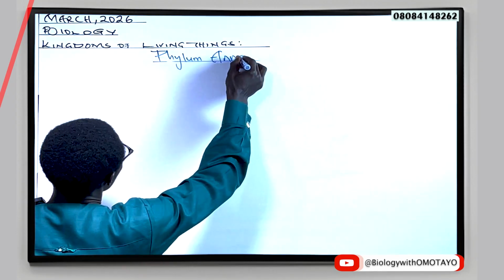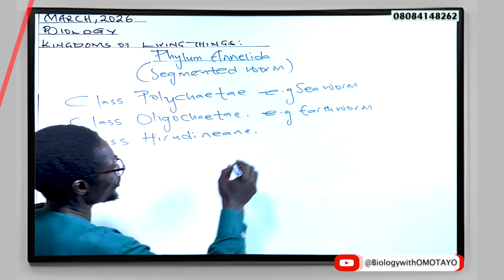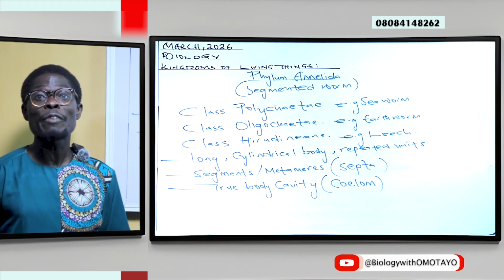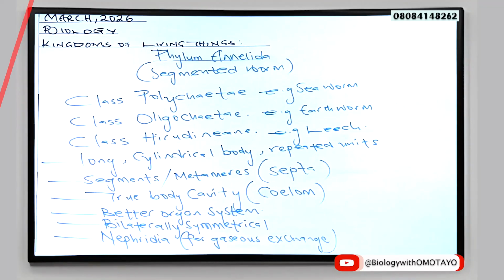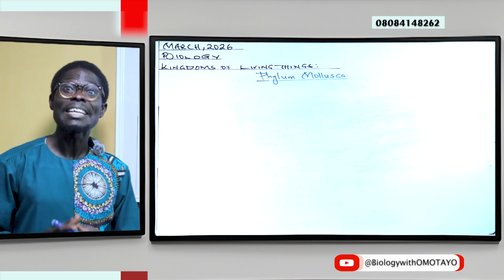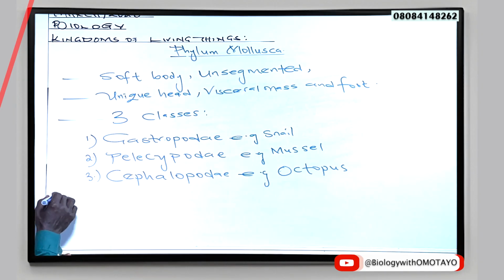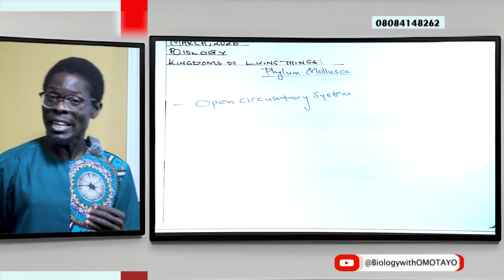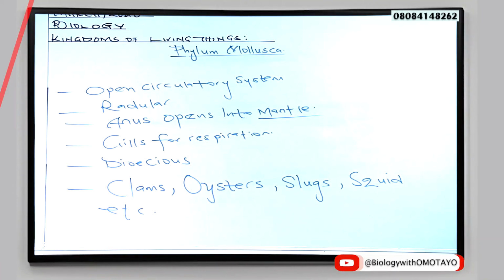Kingdom of Living things: Classification of living things - 9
WAEC BIOLOGY
NECO BIOLOGY
JAMB | UTME BIOLOGY
PHYLUM ANNELIDA
- Metameric segmentation
- They have a true body cavity or coelom
- hermaphrodites | triploblastic animals
- Earthworm | Leeches | Tubeworms | Marine worm | Lugworm | Seaworm | Bobbit worm | Fireworm
PHYLUM MOLLUSCA
- Soft-unregimented body
- Oculiferous tentacles (sensitivity)
- Muscular foot adapted for crawling or borrowing
- Covered by soft-tissue called mantle
- Calcerous shells or not.
- Squid | Mussel | Periwinkles | Snails | Oyster |Octopus |Slug and Bivalve